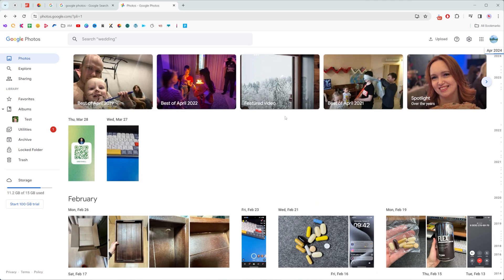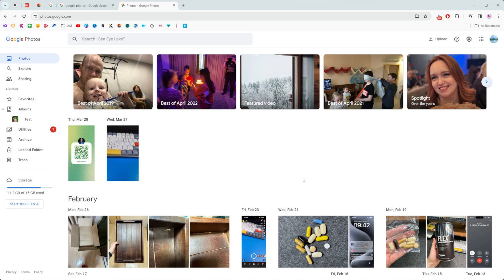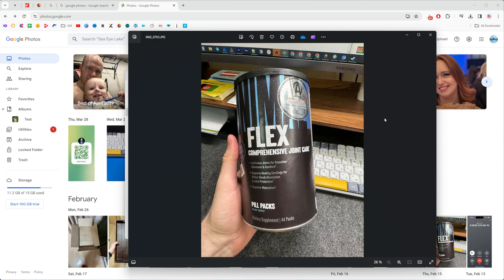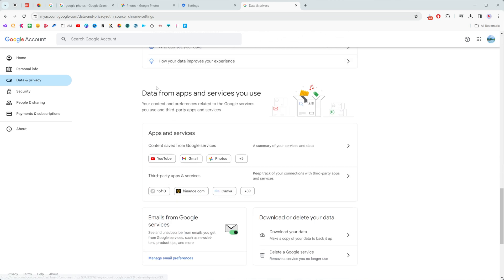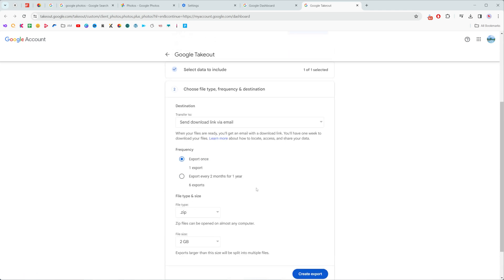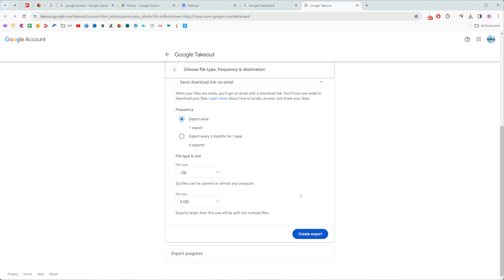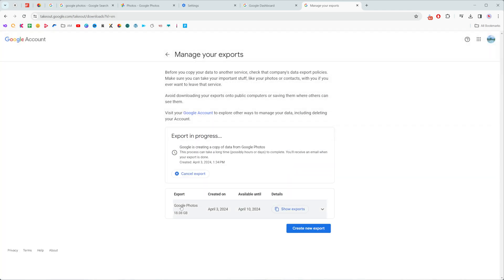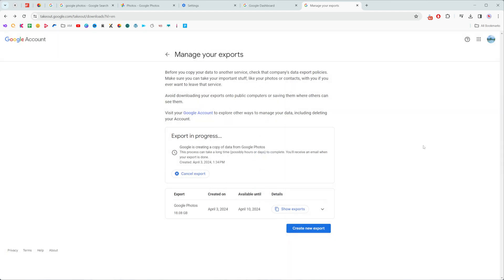How to Download All Photos From Google Photos to Pc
Here's how to download all photos from google photos to pc! In this video I will show you how to download photos from google photos. Be sure to watch the video to the very end. You will learn how to download all photos from google photos. That's easy and simple to do!